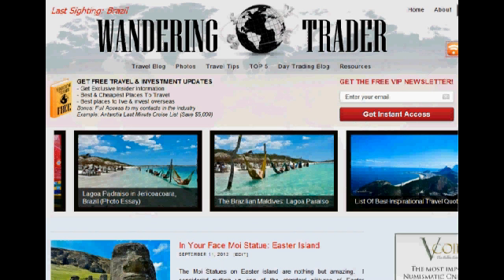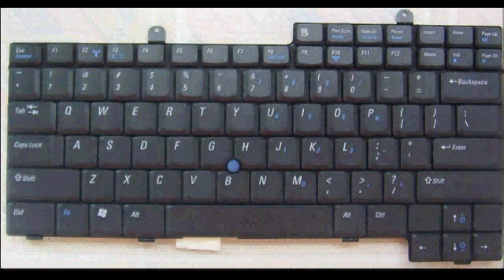How To Type The At Symbol on Foreign Keyboards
as I travel through Brazil and experience what the country has to offer